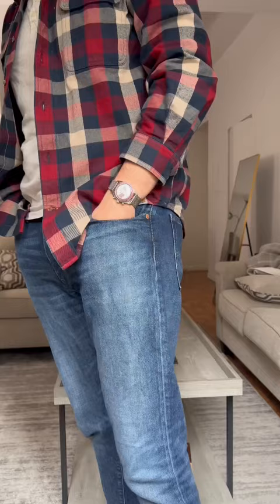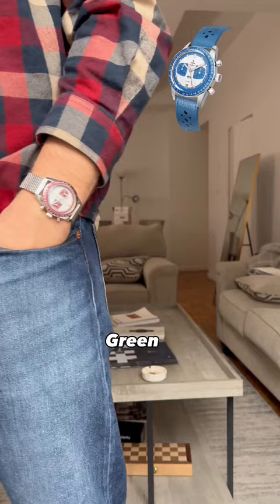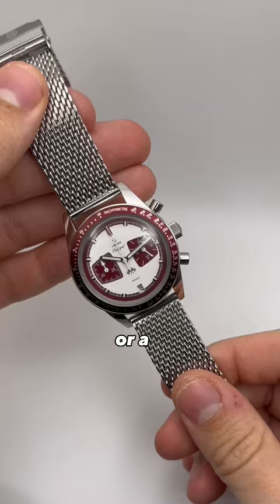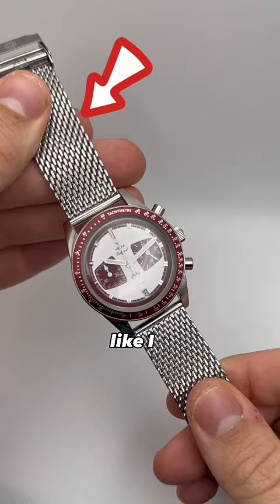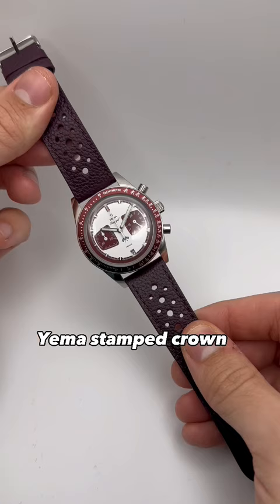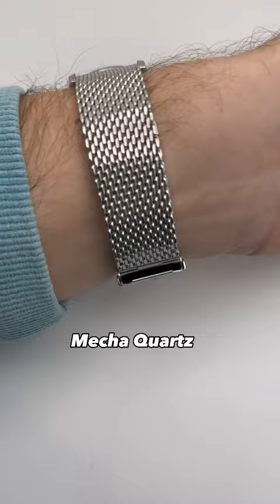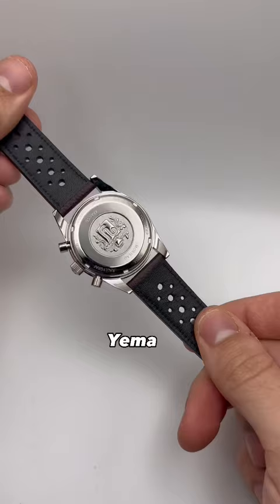The Yema Rallygraph Review